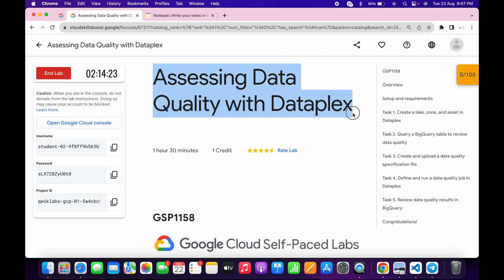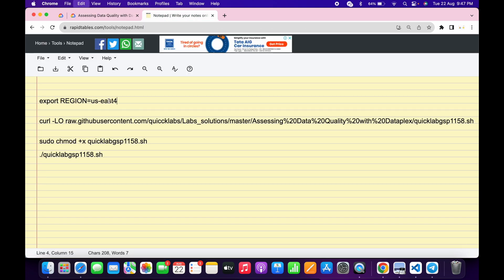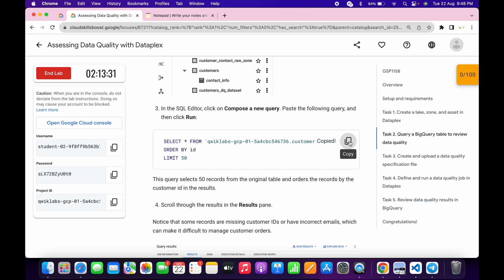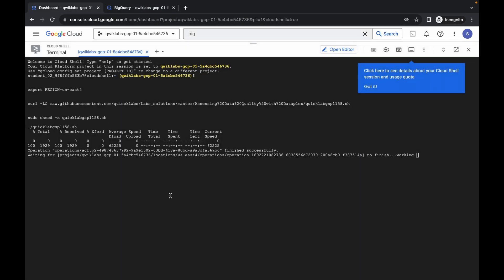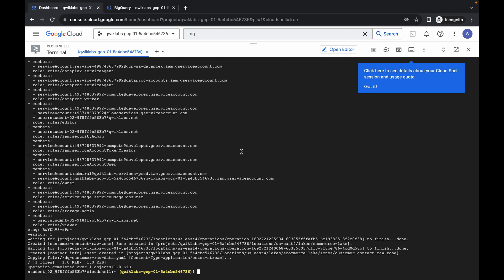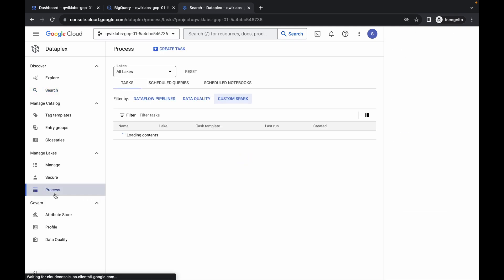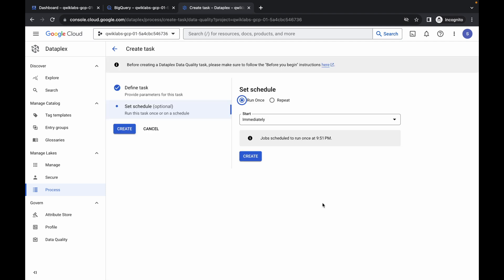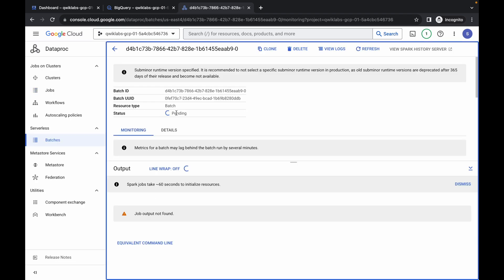Assessing Data Quality with Dataplex || qwiklabs || GSP1158 || [With Explanation🗣️]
export REGION=

./quicklabgsp1158.sh